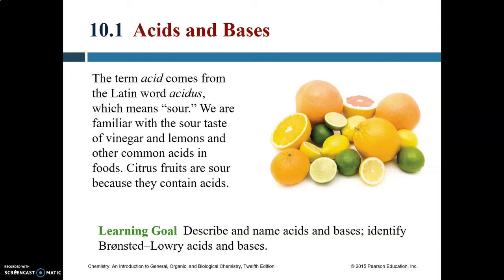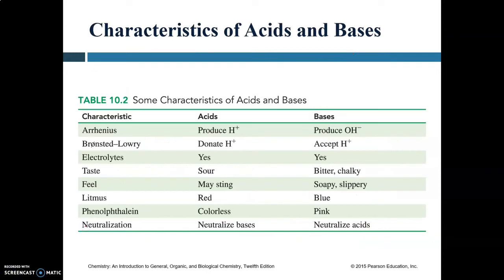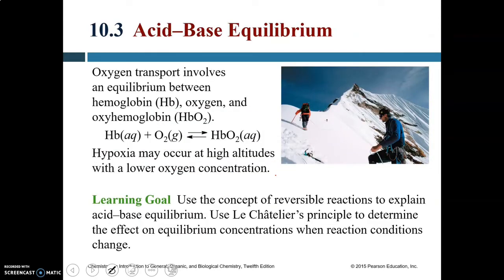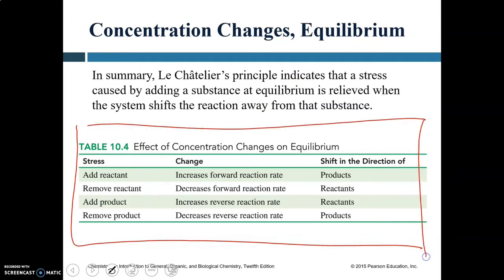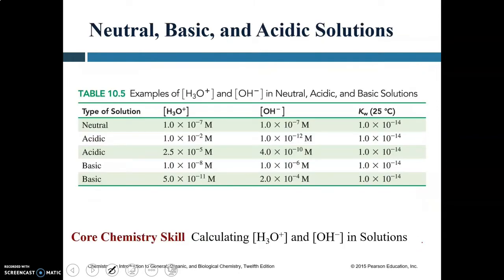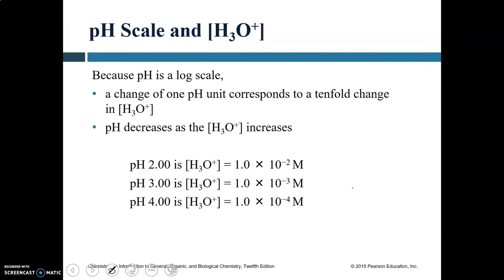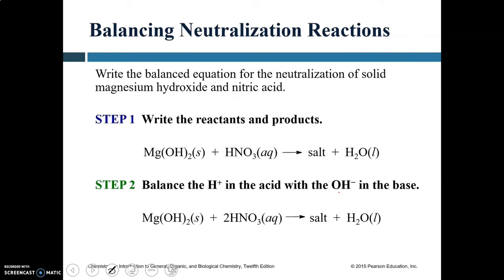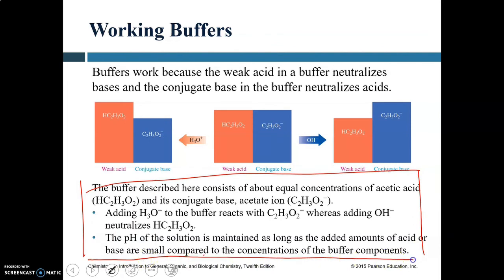Lecture #7 - Acids and Bases